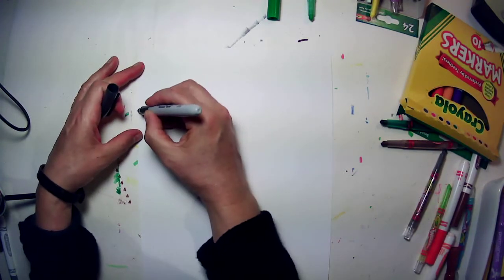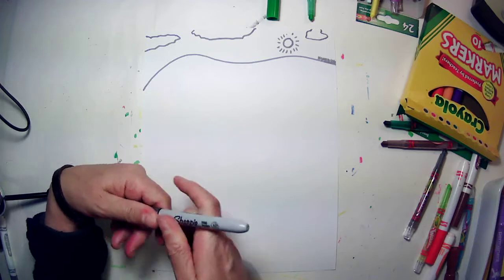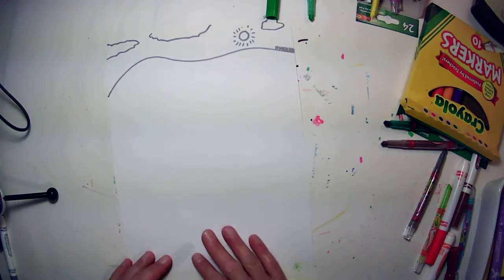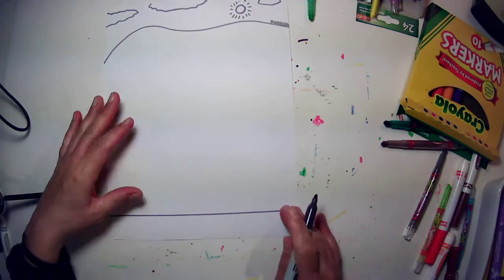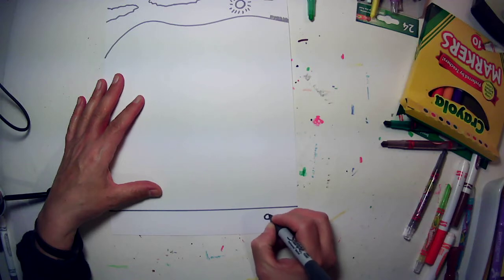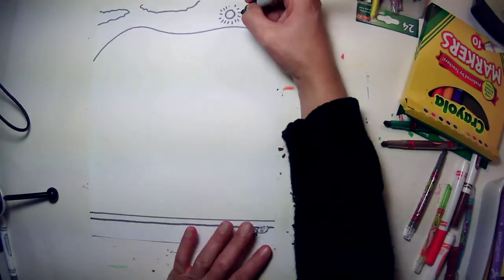how to draw an autumn tree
art lesson fall tree landscape elementary